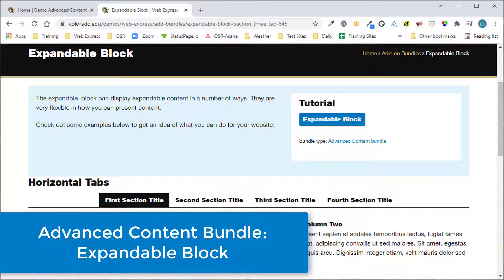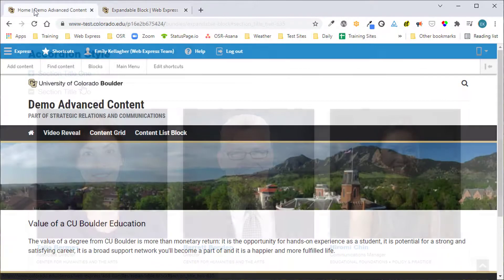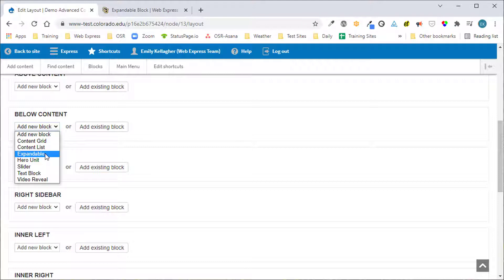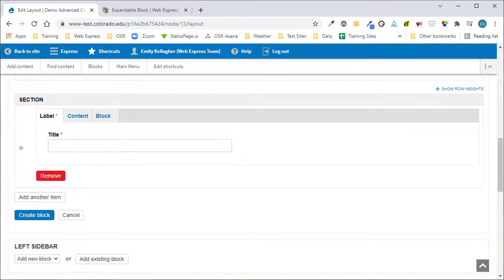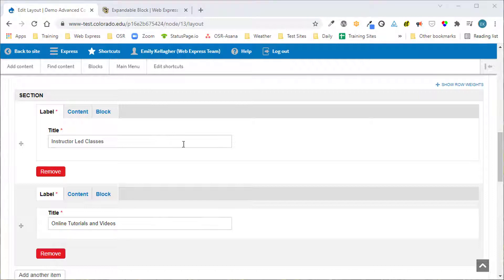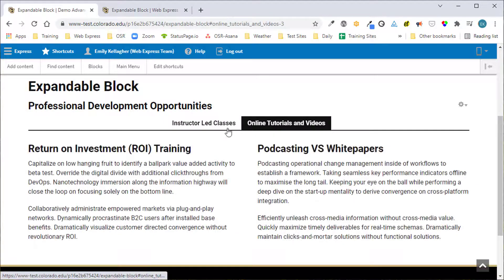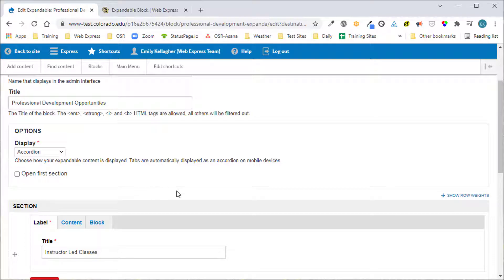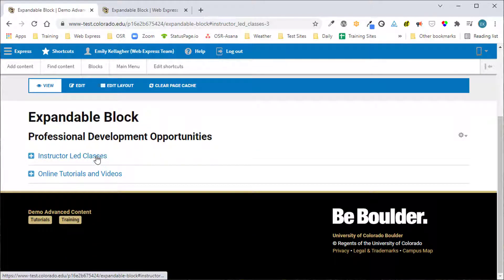Advanced Content - Expandable block